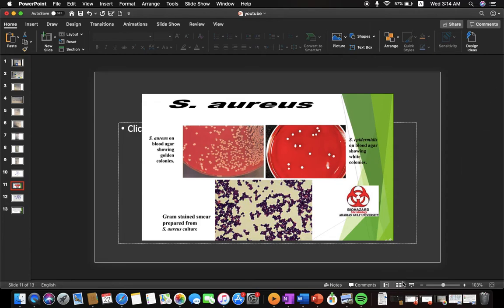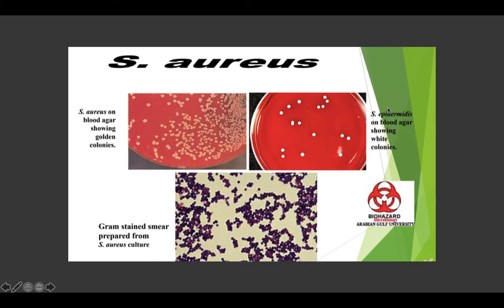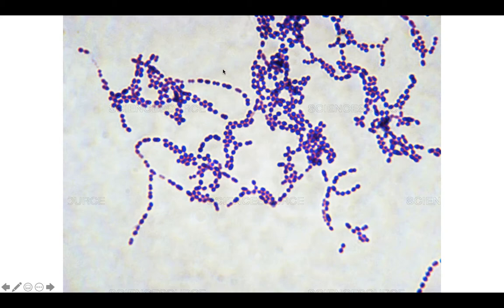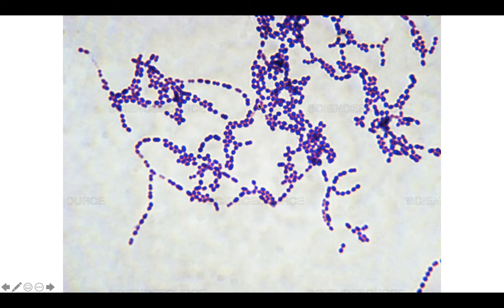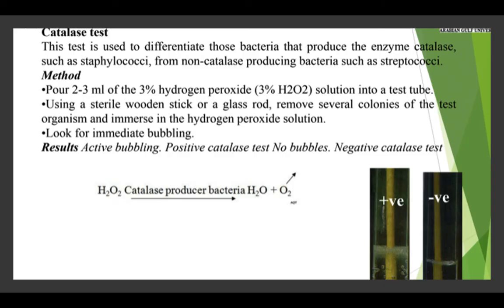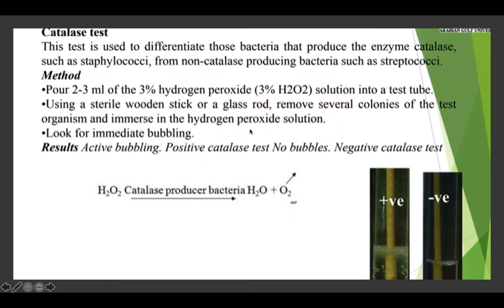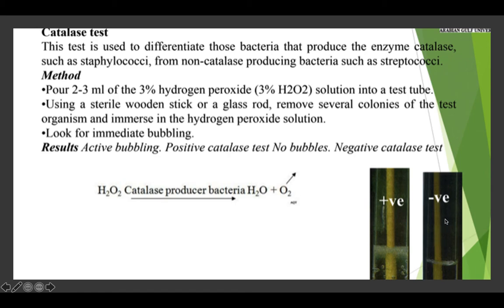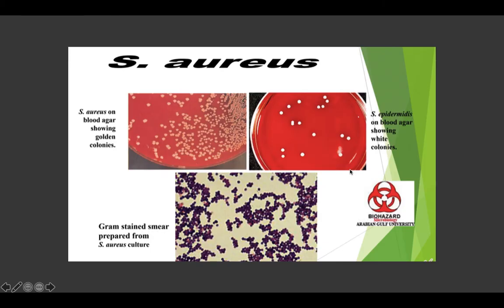gram positive organism and clinical correlation with picture to identify them